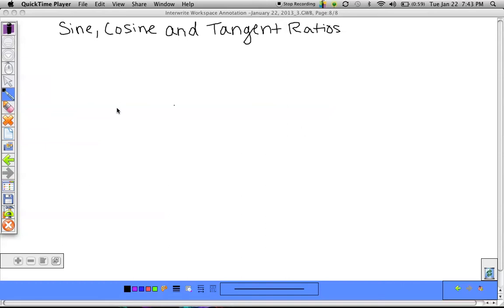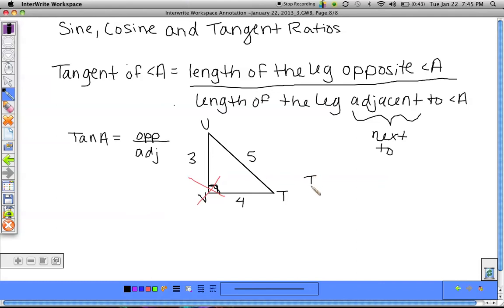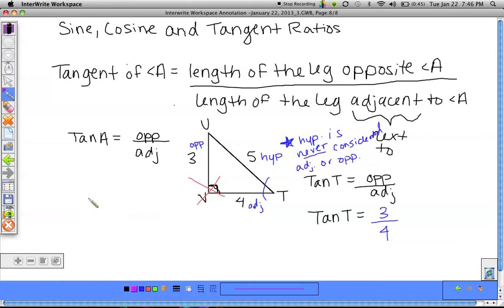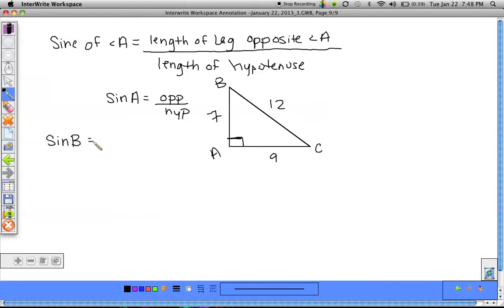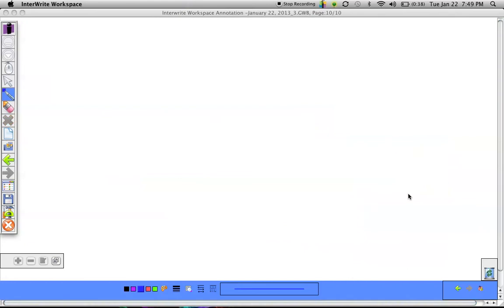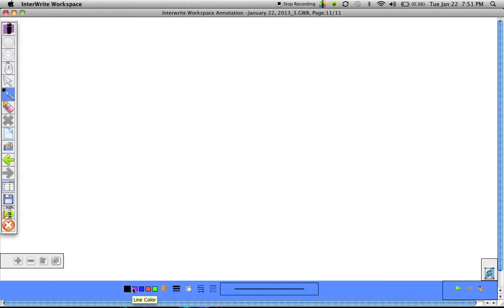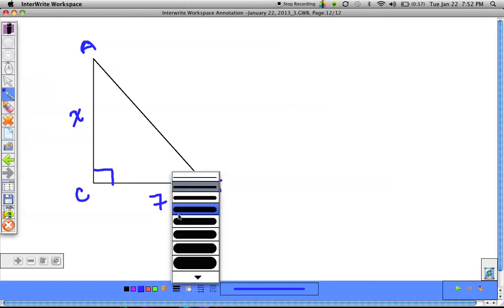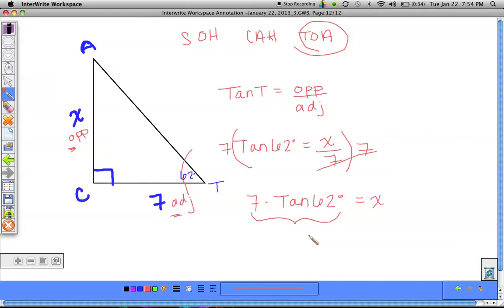Sine, Cosine and Tangent 01/21 and 01/22.mov